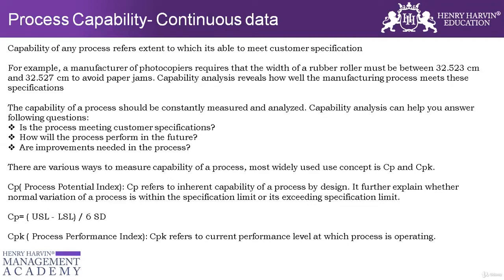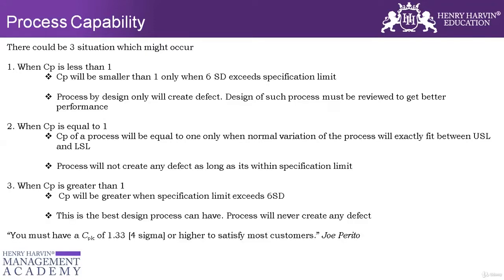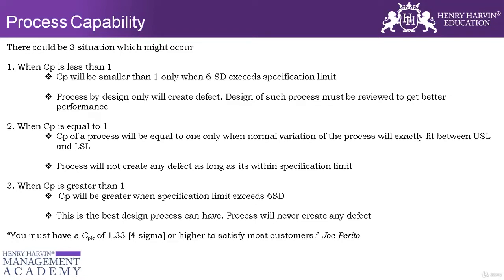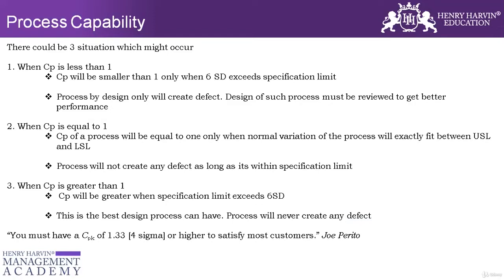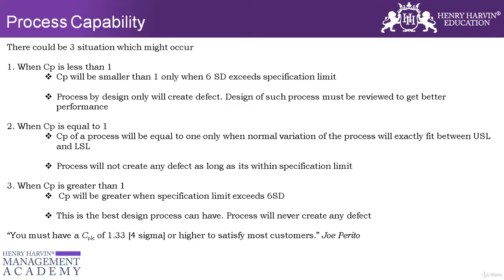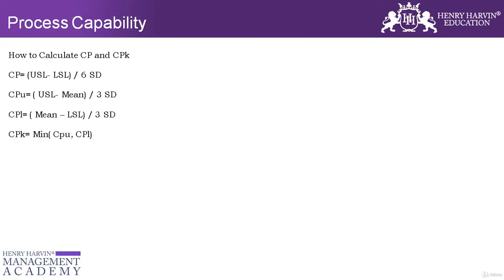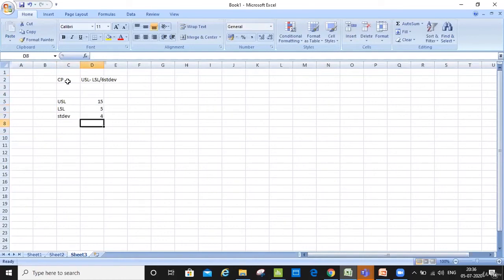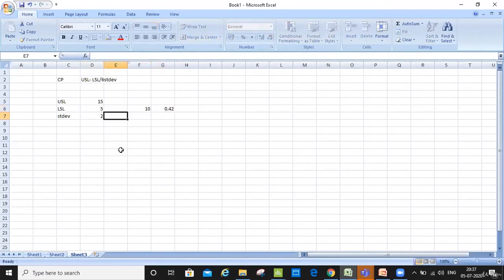52 Process Capability Continuous Data Part 2